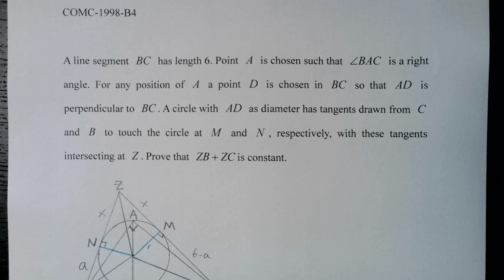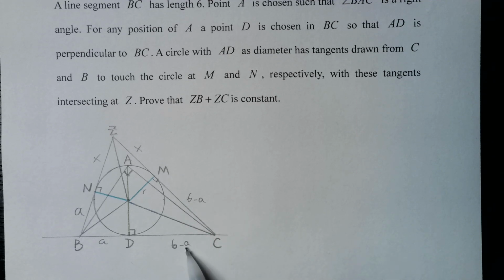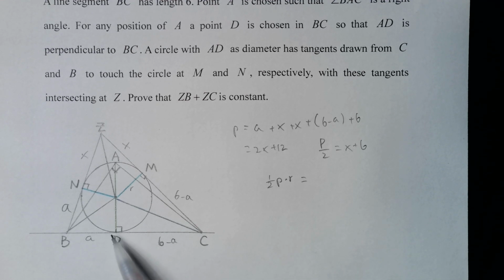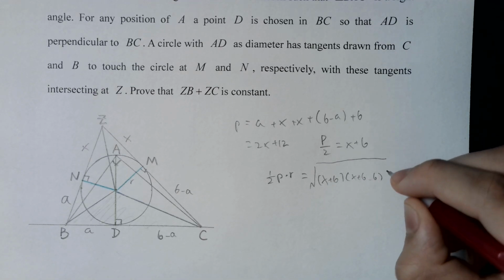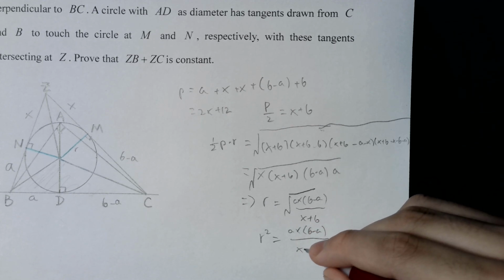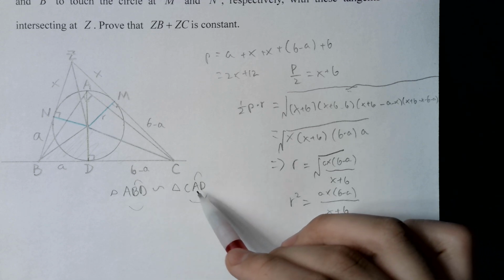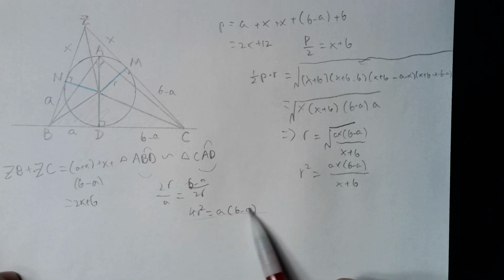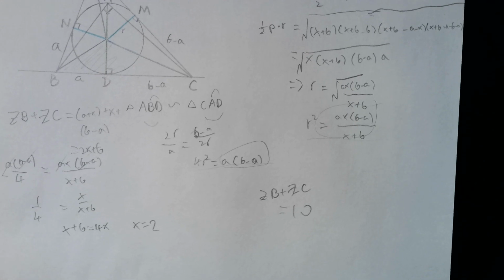COMC Problem and Solution 05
Sorry about the bug that flew onto the paper 😅. I forgot to close my window.